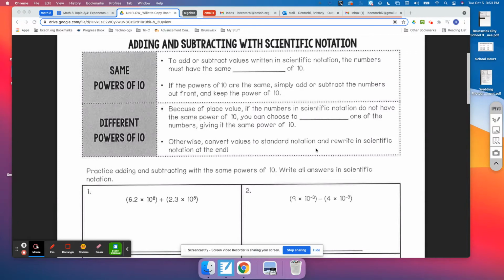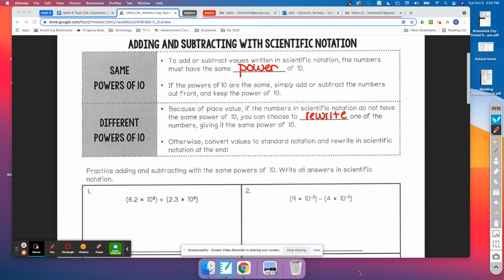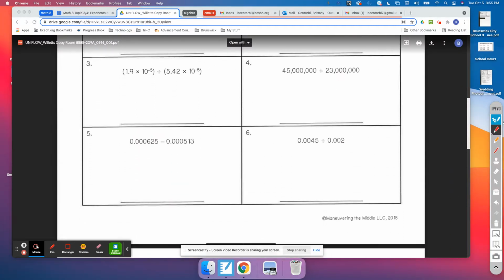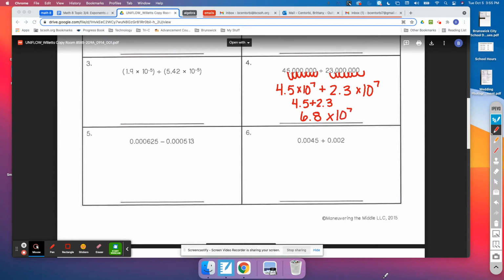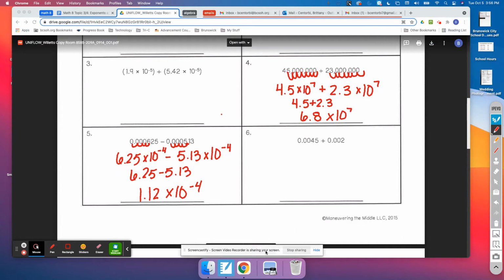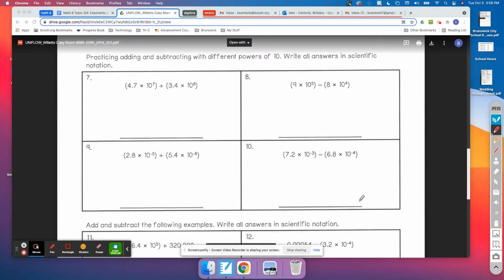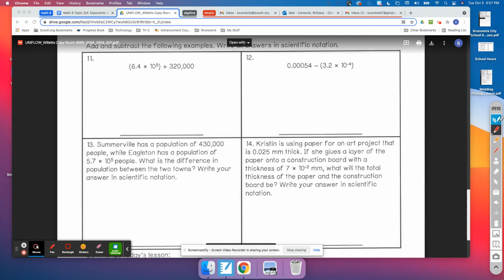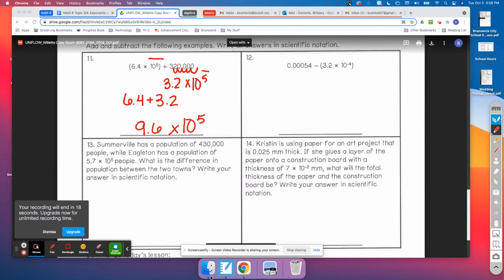Adding Subtracting Scientific Notation